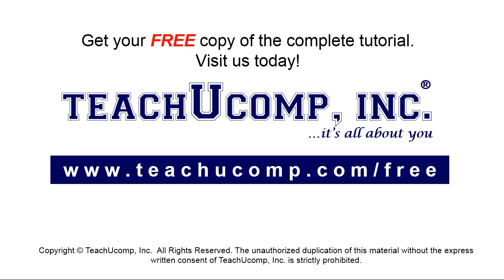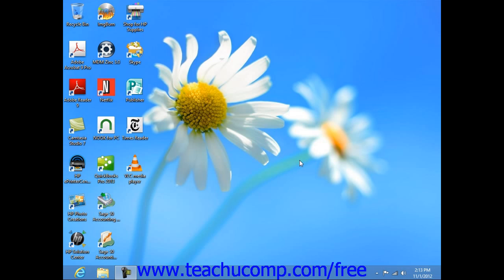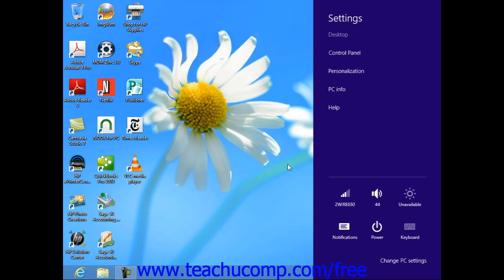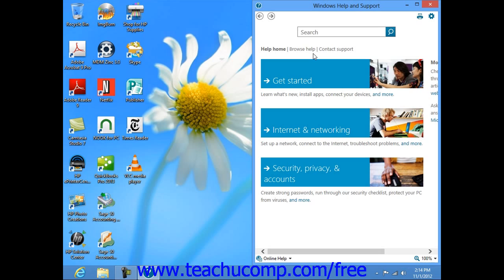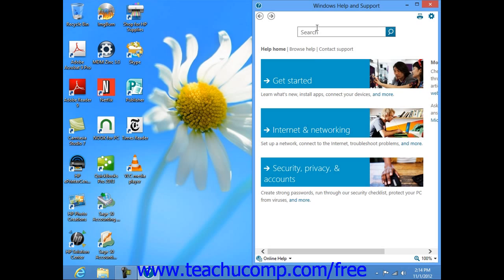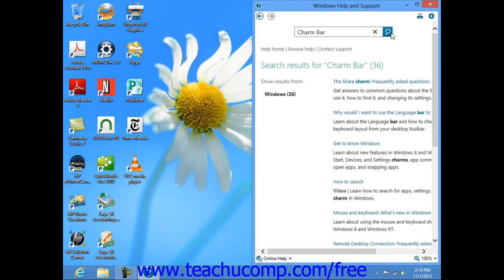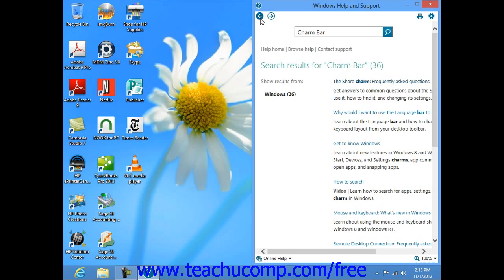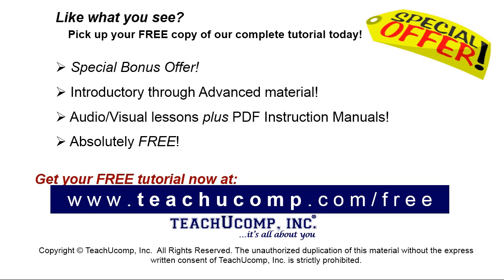Windows 8 Tutorial Windows Help Microsoft Training Lesson 5.5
Learn about Windows Help in Microsoft Windows - the most comprehensive Windows tutorial available. Visit us today!